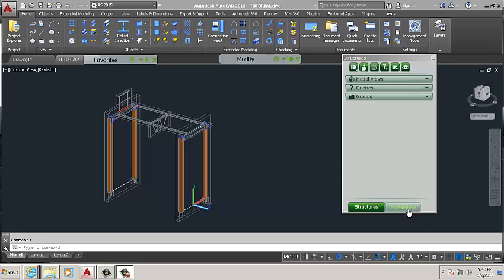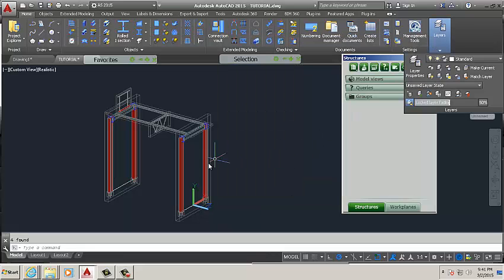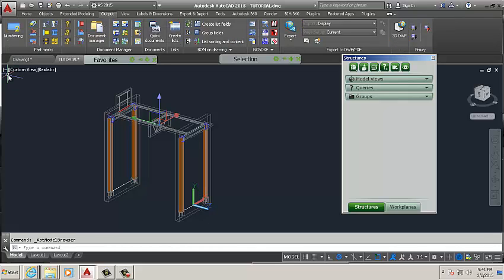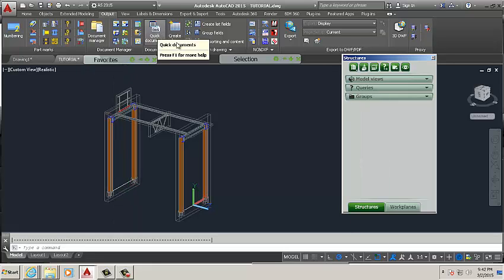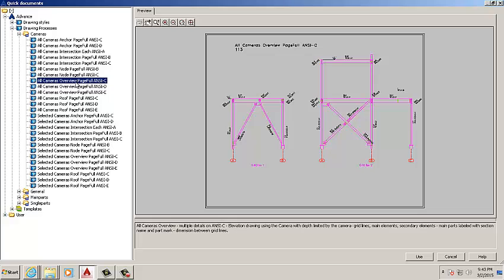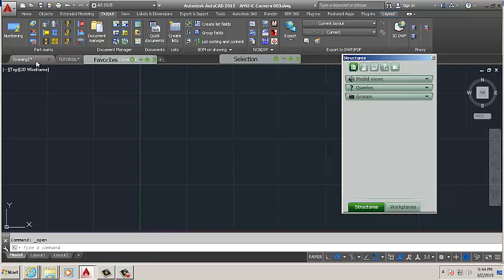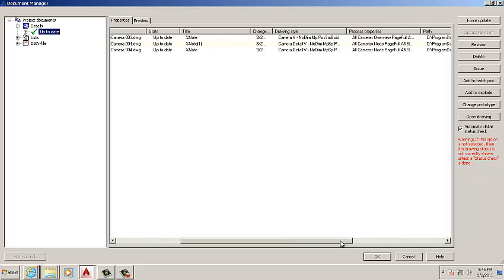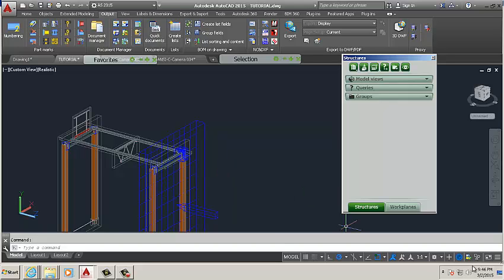AUTOCAD ADVANCE STEEL 2015 TUTORIAL PART 13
thanks